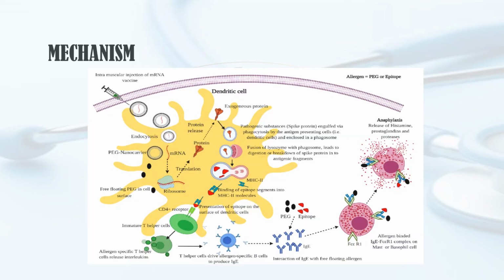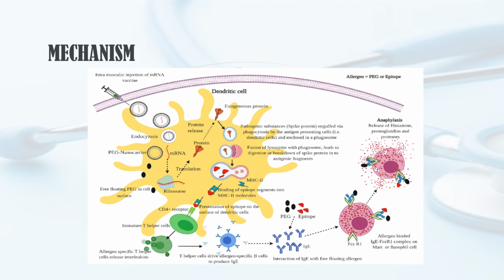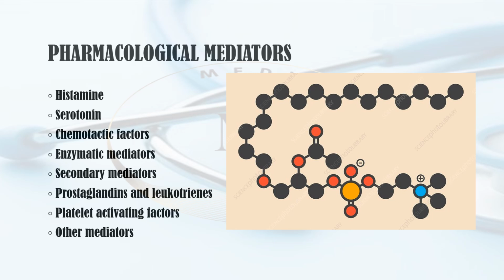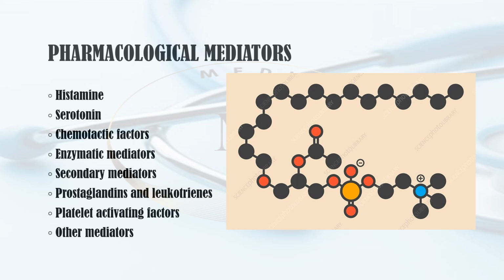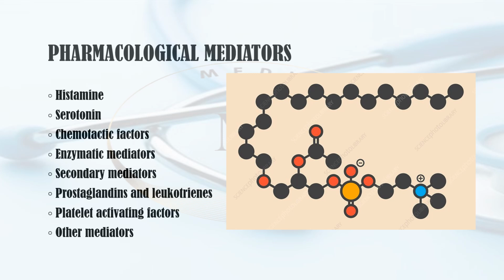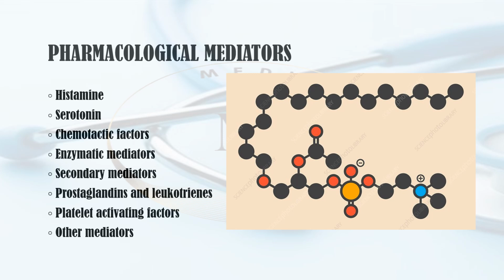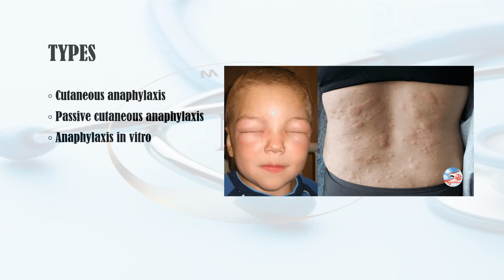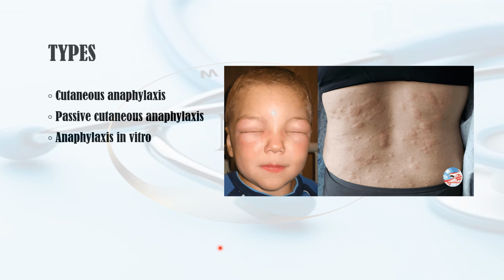Anaphylaxis I microbiology I immunology I 2nd year mbbs I NEET pg I USMLE